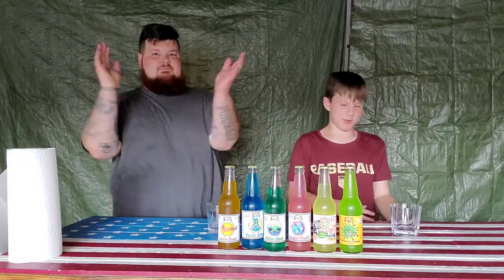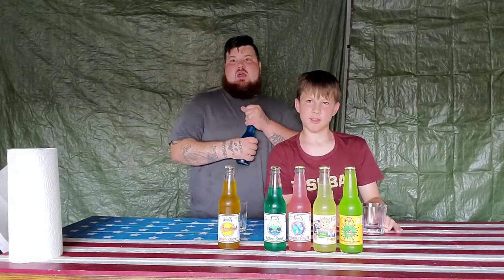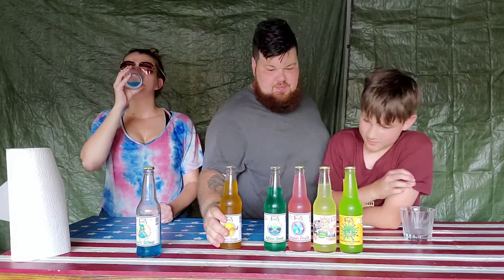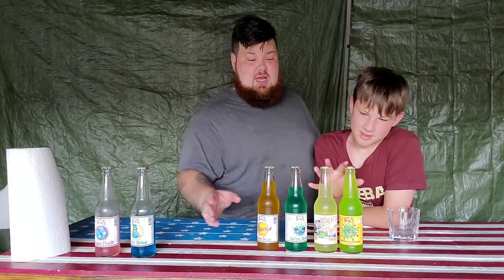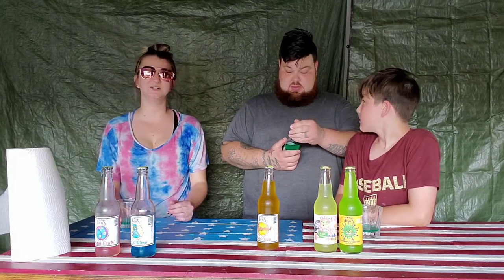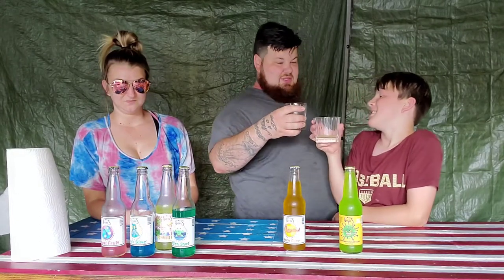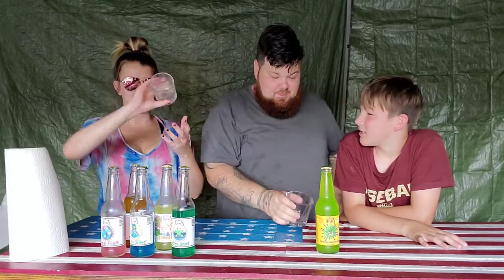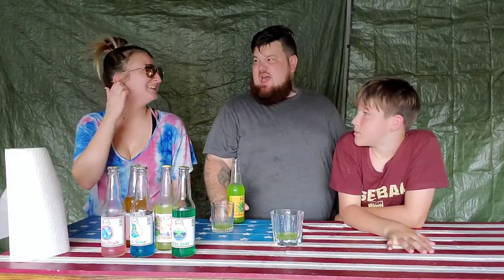Gross Soda's part 2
Send Us a Challenge
Lil Forsaken Gaming
Elkton,md 21921